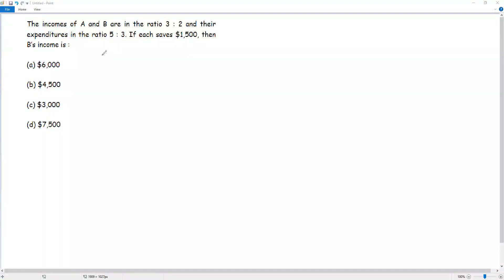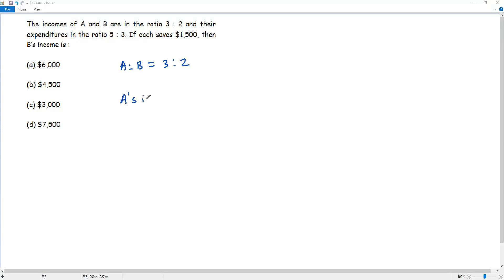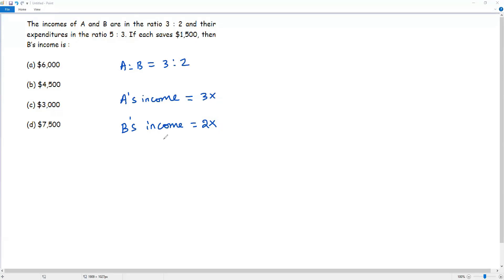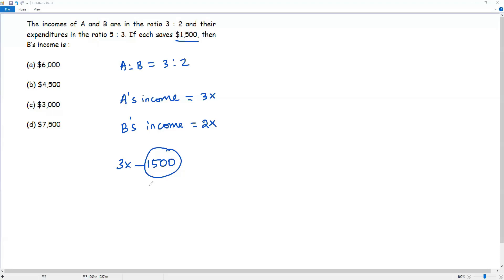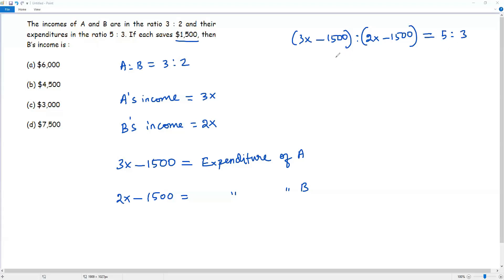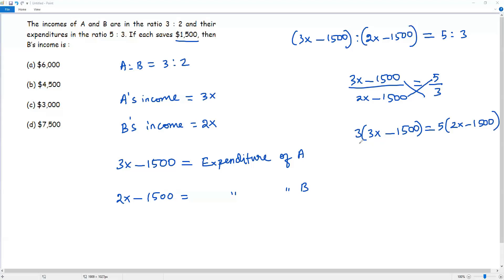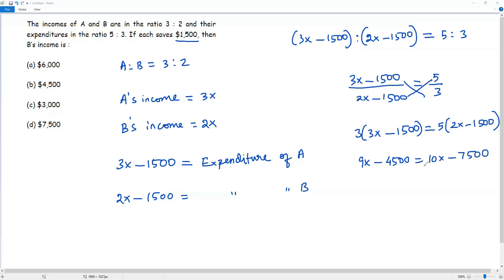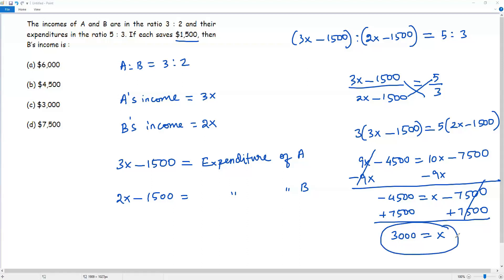The incomes of A and B are in the ratio 3 : 2 and their expenditures in the ratio 5 : 3........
Problem on Ratio